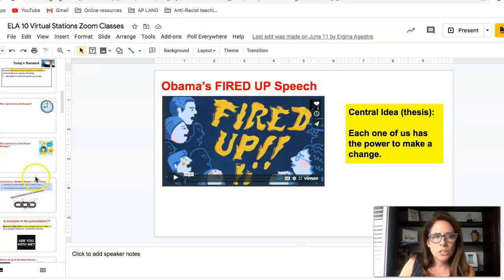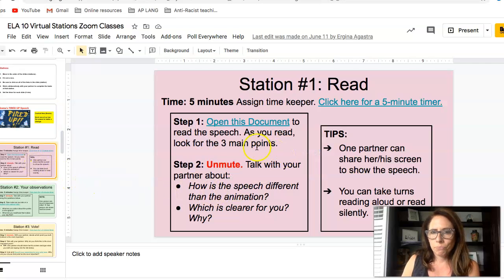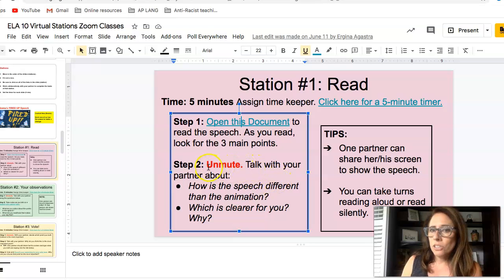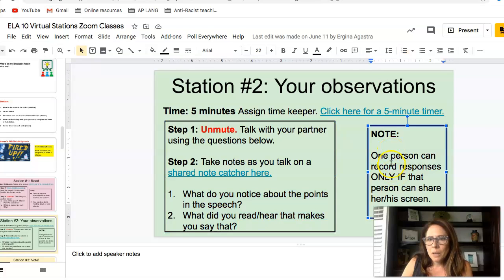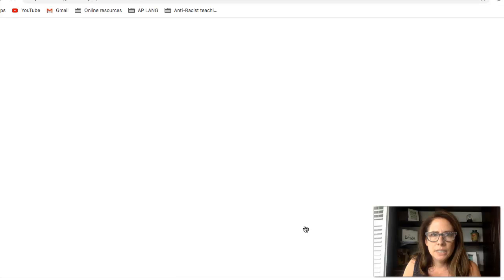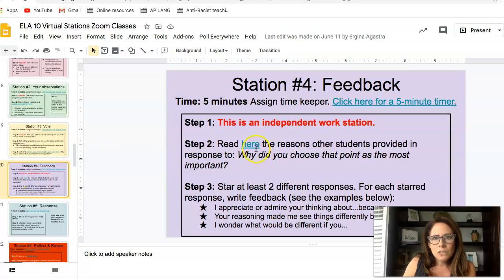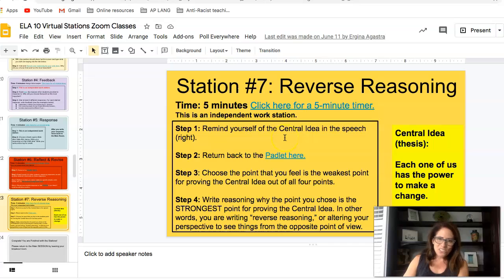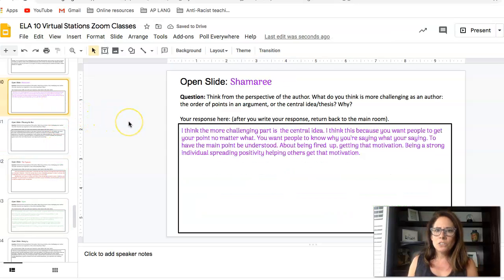Zoom lesson using Digital Stations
This video shows how you can utilize Google Slides to facilitate a Zoom Digital Stations lesson. With each slide, students engage in different "station work" such as reading and responding to a text and practicing peer feedback loops on Padlet.